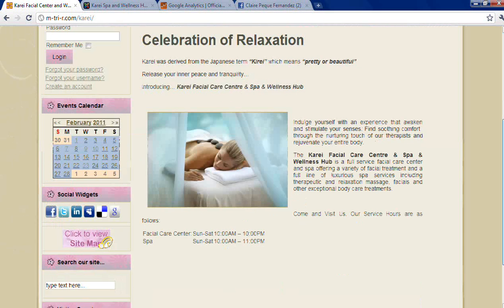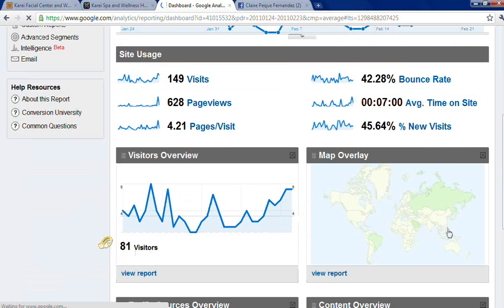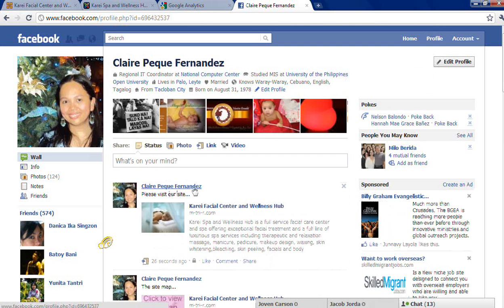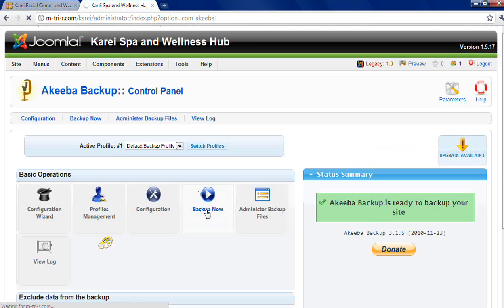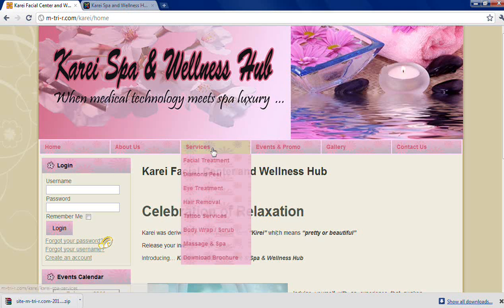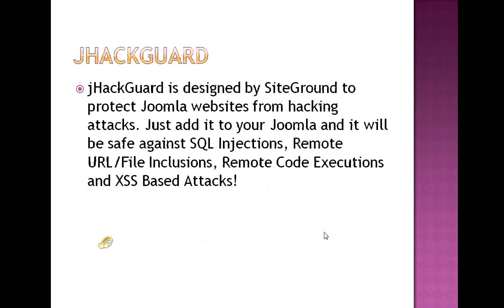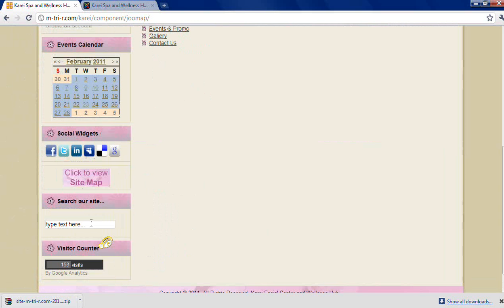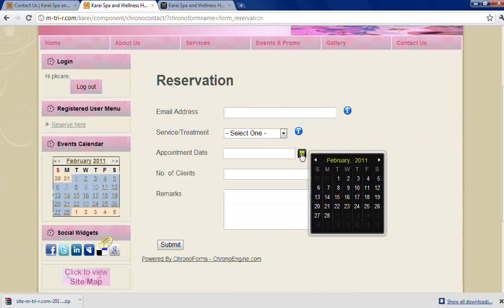Some Featured Extensions on Joomla Site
A presentation highlighting the third party extensions installed in our project Features such as Google Analytics, Social Widgets, Akeeba Back-up, Remository and jHackguard are discussed in details. This also contains additional information on other extensions on the site: Events Calendar, Site Map, Site Search, Feedback Form and Reservation Page.

Software used: River Past (AVIs with watermarks) and joined using VirtualDub.

Thanks to Professor Figueroa for initiating this challenging experience.

Claire from Philippines
IS 226 MIS Student of UPOU